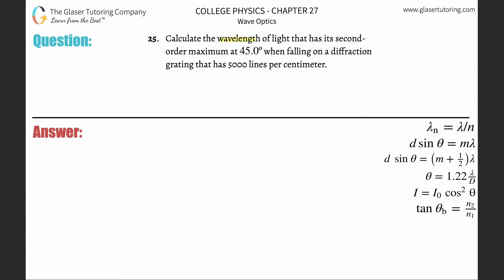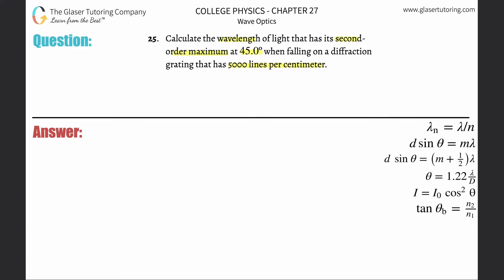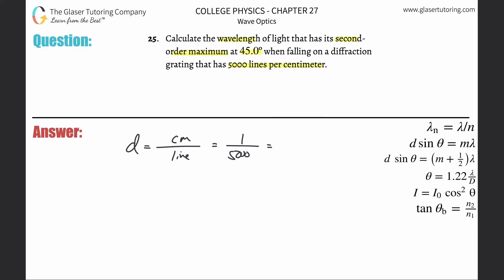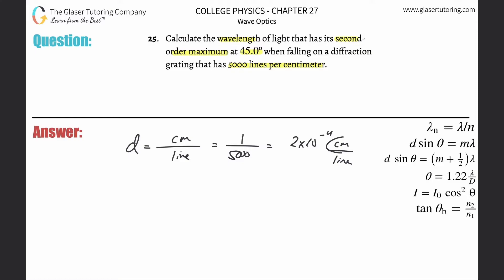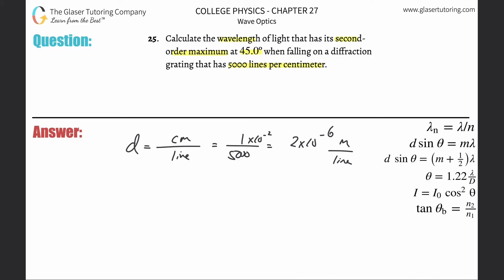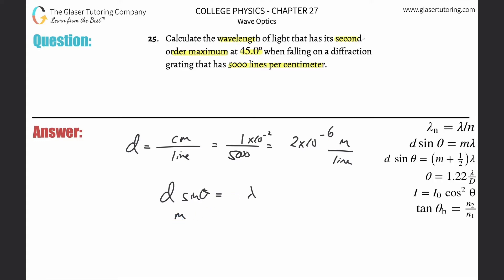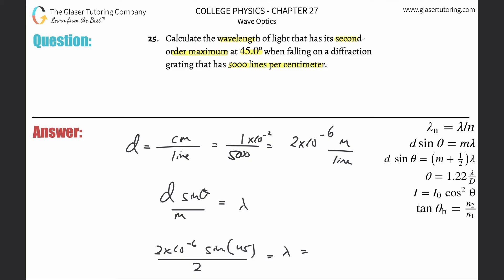27.25 | Calculate the wavelength of light that has its second-order maximum at 45.0º when falling on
Calculate the wavelength of light that has its second-order maximum at 45.0º when falling on a diffraction grating that has 5000 lines per centimeter.